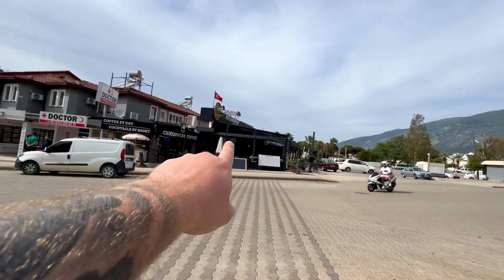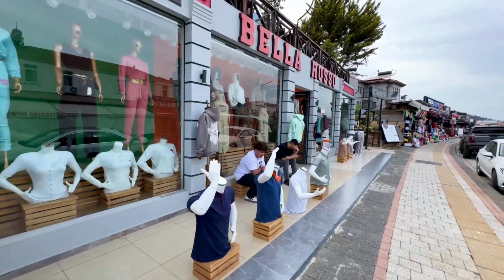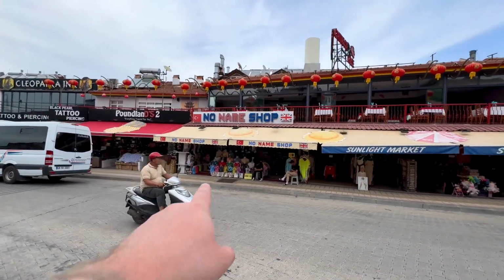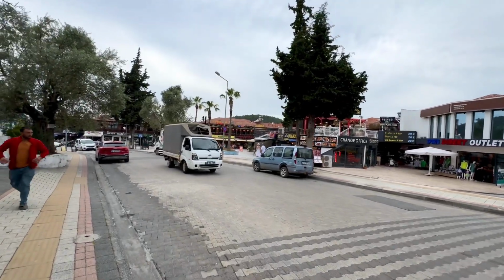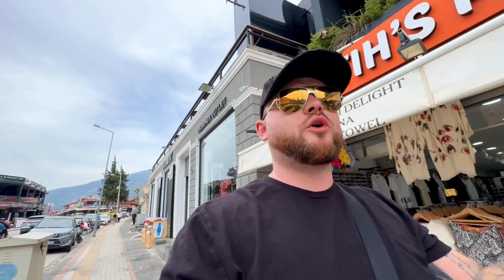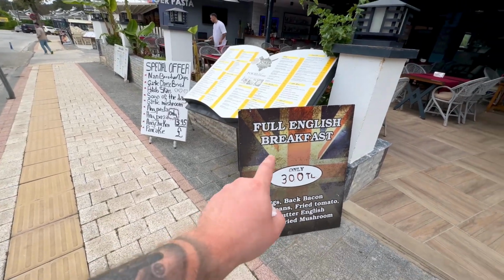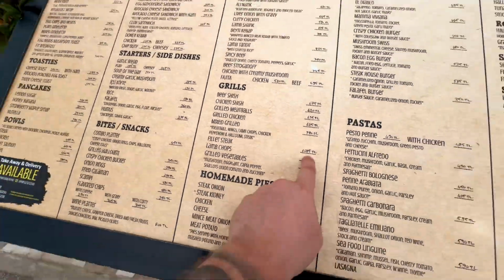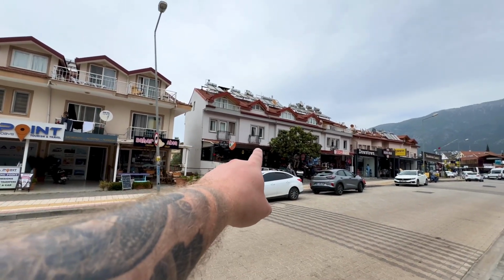Is Hisaronu Worth It in 2025??? Bars, Food, Prices & Full Tour!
Planning a trip to Hisaronu, Turkey in 2025? 🇹🇷
In this video, I take you on a full walkthrough of the bars, shops, and restaurants in Hisaronu — showing you exactly what to expect before you visit. From local beer prices and popular spots to hidden gems for food and nightlife, this is the ultimate Hisaronu town guide.

✅ Real prices for food, drinks & shopping
✅ Best bars & restaurants to check out
✅ What Hisaronu looks like in 2025
✅ Is it worth visiting?

🎯 Watch this BEFORE you book your holiday!

📍Have you been to Hisaronu before? Drop your favourite bar or food spot in the comments 👇